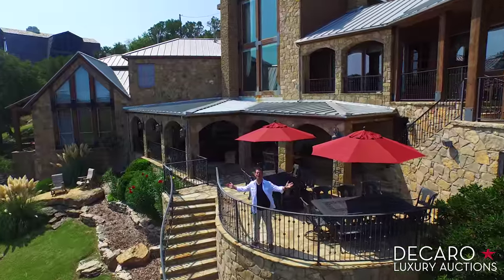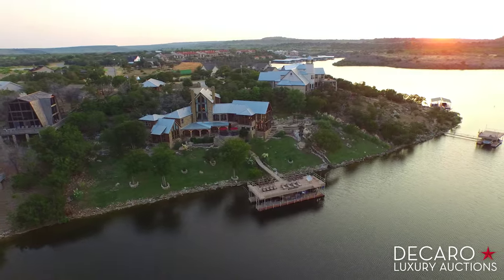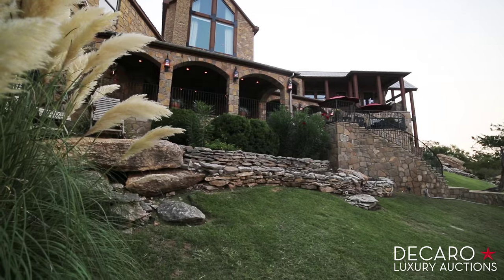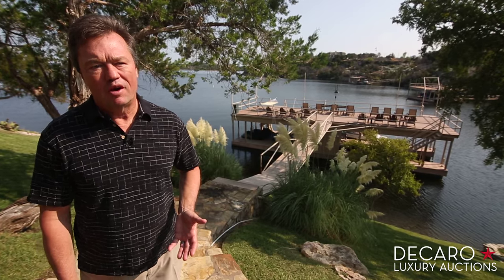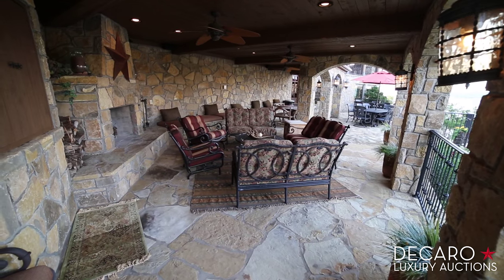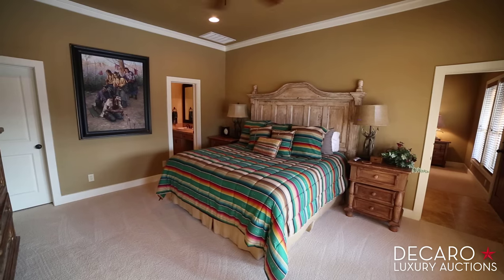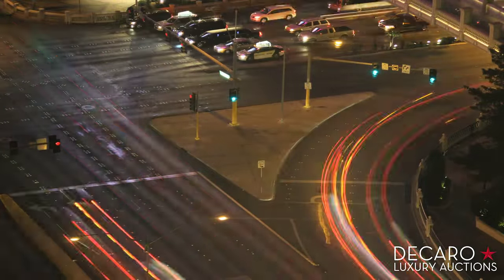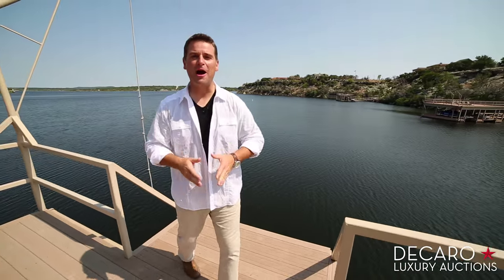Texas Lakefront Luxury selling at Absolute Auction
This superior estate in prestigious Sportsman’s World (home to famous Hell’s Gate) provides ultimate lakefront living with panoramic views of Possum Kingdom Lake. Nestled in the midst of cedar-covered hills forming the southern end of the Palo Pinto Mountain Range and midway between Fort Worth and Abilene, the city of Strawn serves as the gateway to the beautiful North Texas Hill Country.